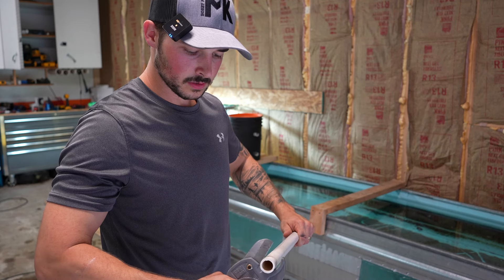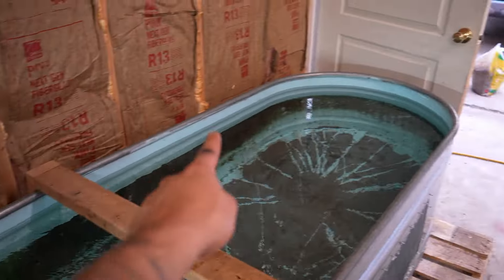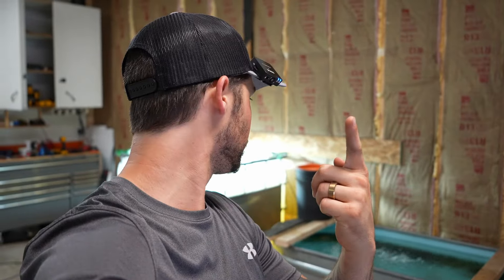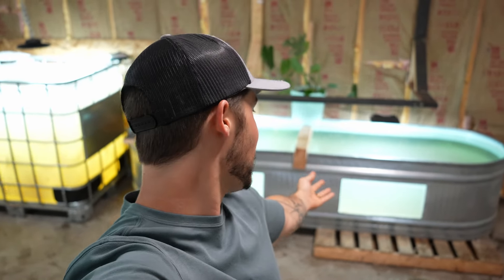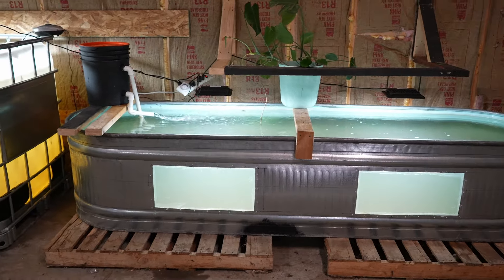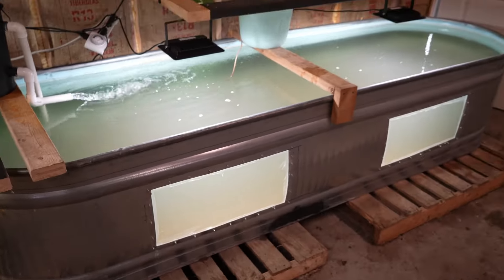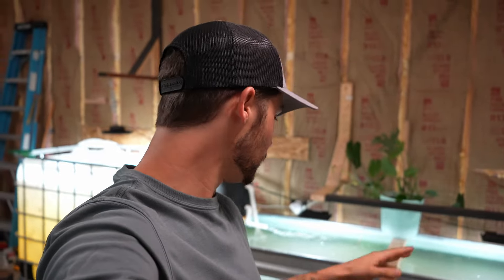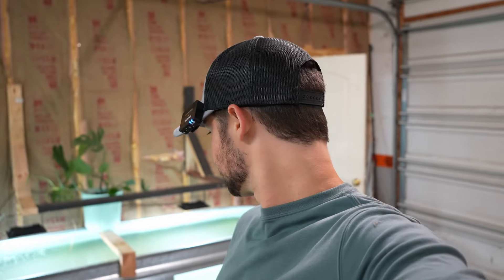Stingray Tank Build: DIY Window in Stock Tank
We have an empty 300 gallon stock tank that would be perfect for some stingrays but it needs some windows. So we cut some holes in the tank and siliconed some viewing windows to the tank. Now we will be able see those amazing stingrays from above as well as from the side. We also added some diy filtration, substrate, and lights to bring it all together. Now the tank is ready for some stingrays! Hope you guys enjoy!